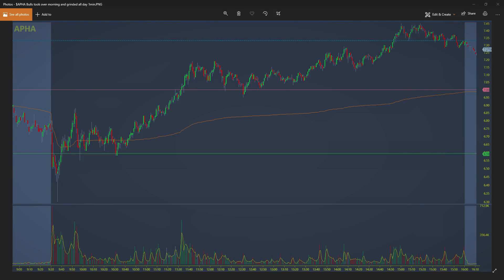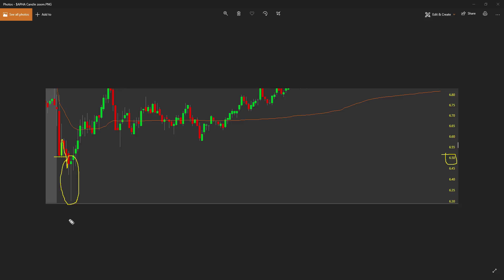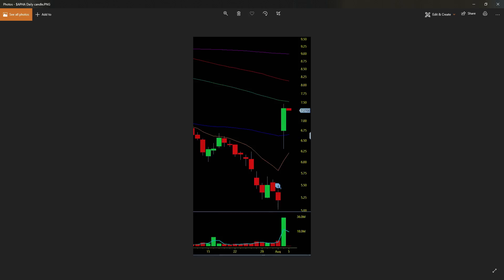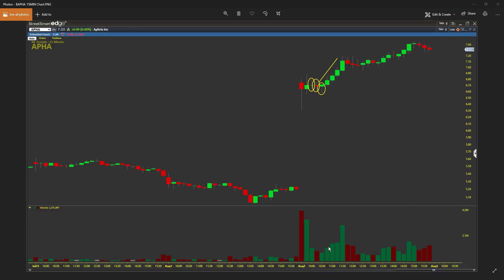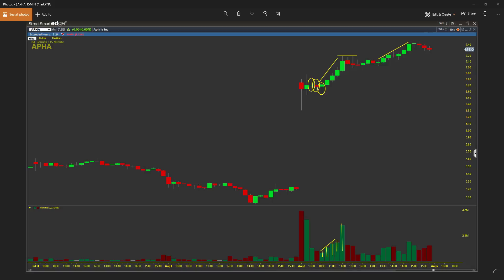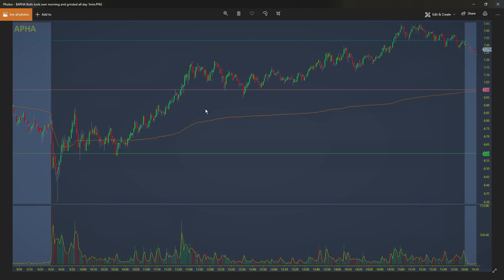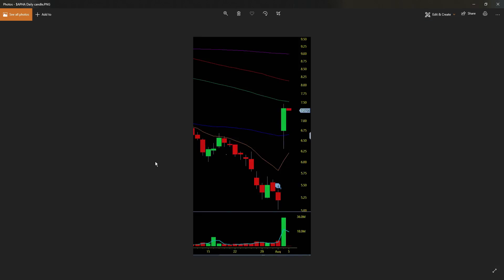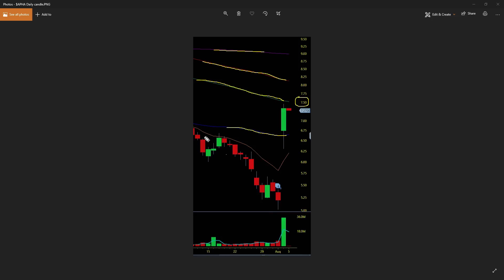The Power Of Candlestick Charts